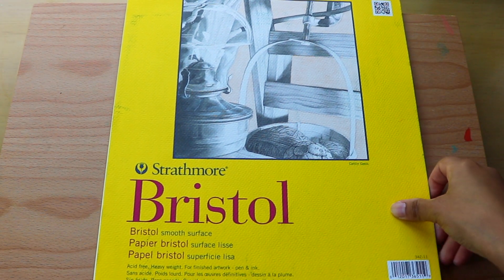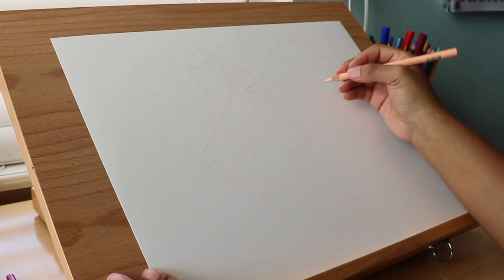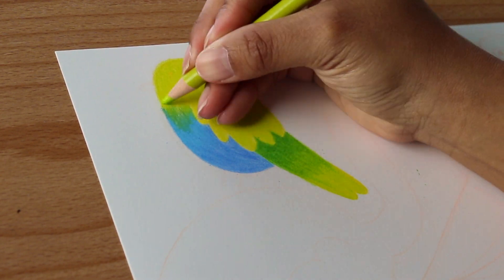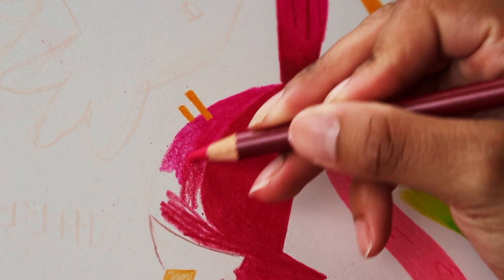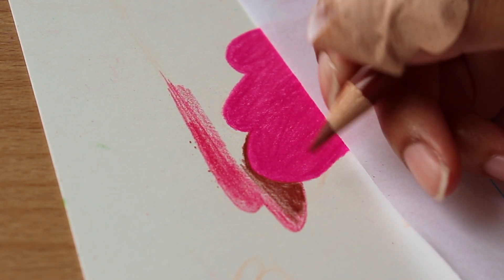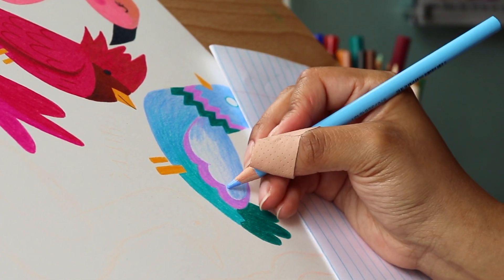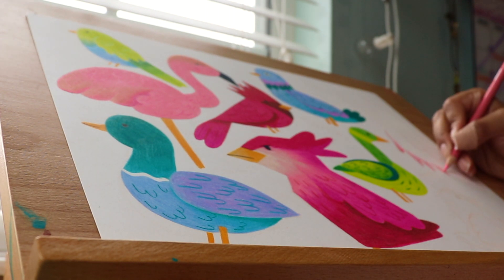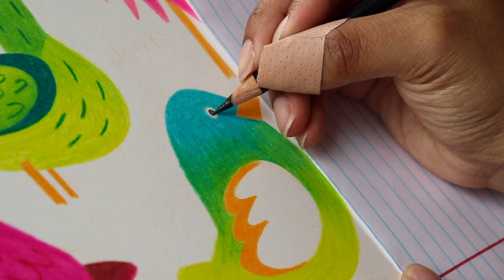How I Use Prismacolor Colored Pencils | Draw With Me | Bonjordyn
In today's video I give you all of my favorite tips and tricks for working with colored pencils, more specifically, Prismacolor Colored Pencils!

I love working with colored pencils as it is a medium I have come to love over the years. There are lots of little tips that I have picked up over time as I work with them that I thought would be fun to share with you. From the type of paper I think is best, to the importance of patience, to the difference between layering versus blending, all of my top tips for using colored pencils are rolled into this one video!

Now of course these are my personal favorite tips and tricks and if you have some that you'd like to share with me, let me know down in the comments! I'd love to hear your tips on using colored pencils!

Lawrence - Track Tribe
Fine Dining - Track Tribe
Jane Street - Track Tribe

Strathmore Bristol Smooth
Prismacolor Pencils
Pack of 72
Pack of 150
Pencil Sharpener - Blick.Sharpener
Jumbo Eraser (similar to mine) - Blick.Eraser
Easel (similar to mine)